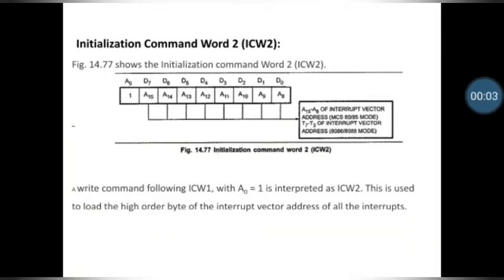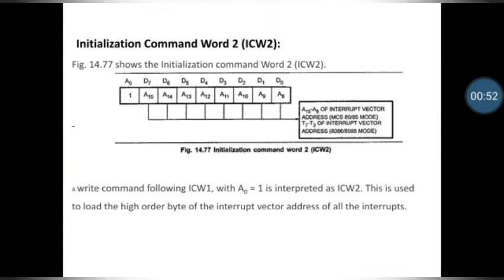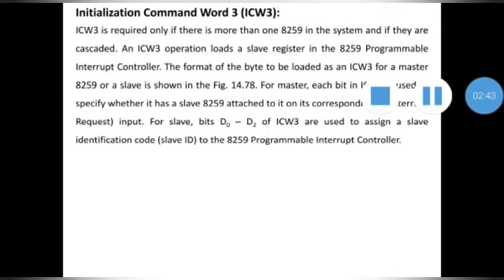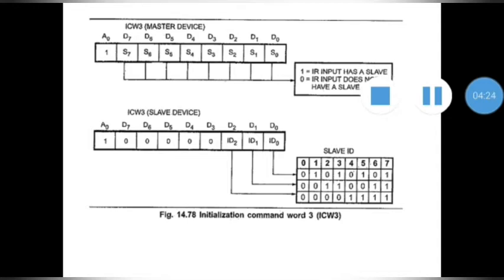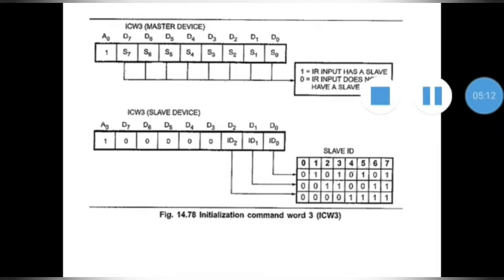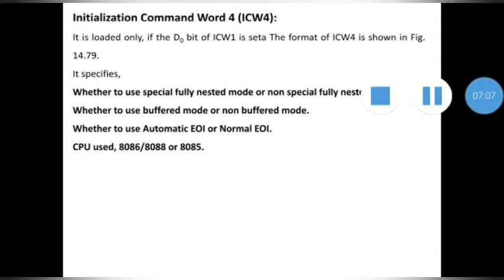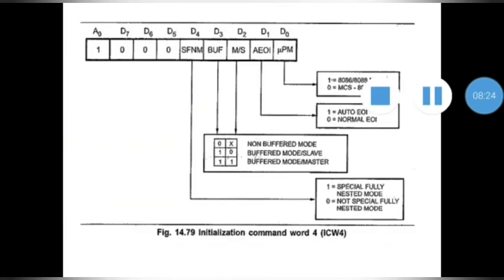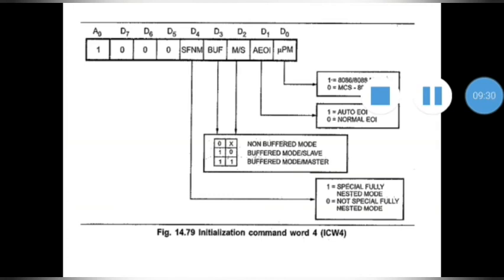8259 command words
ICW2, ICW3 and ICW4 IN 8259 PIC